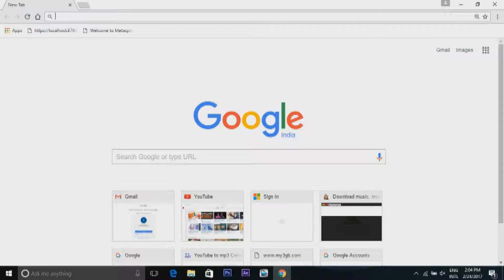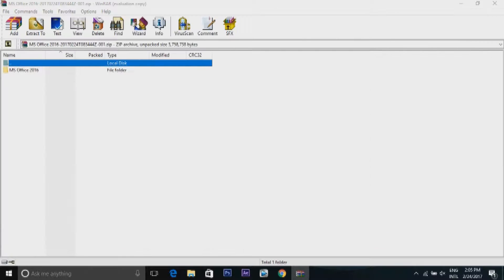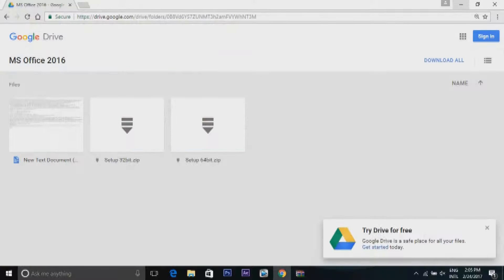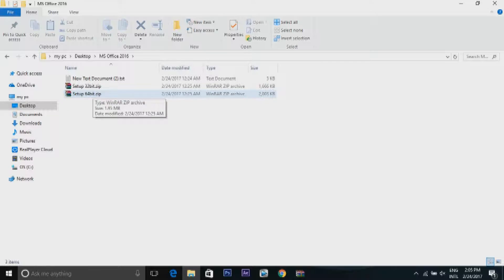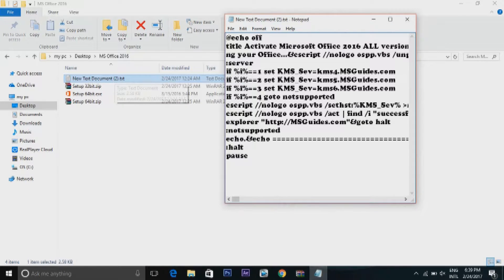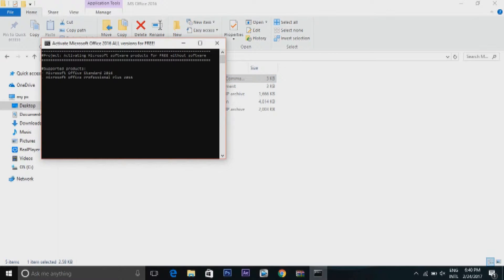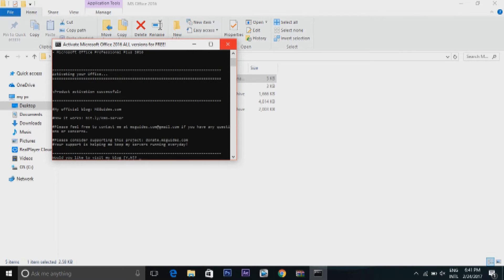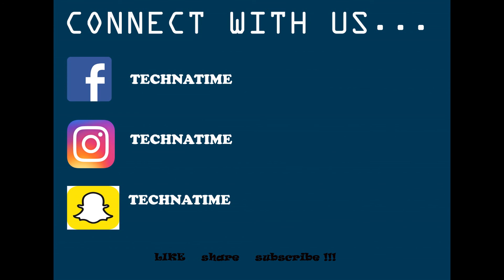How to get MS Office 2016 full version free